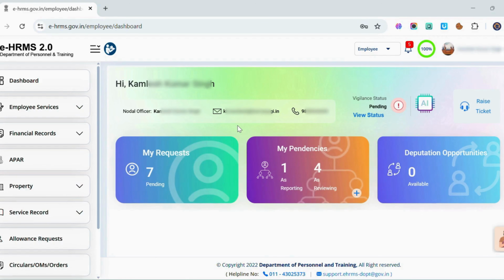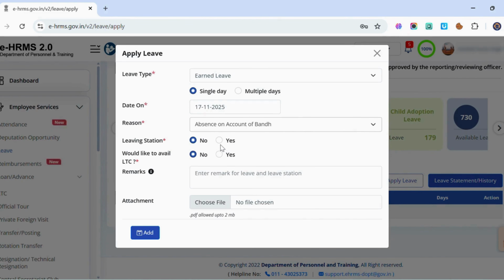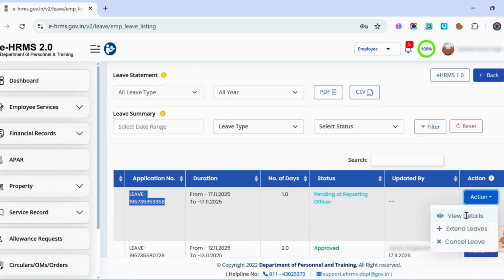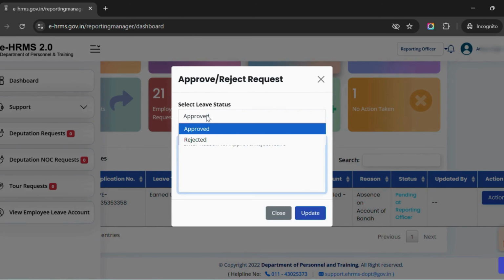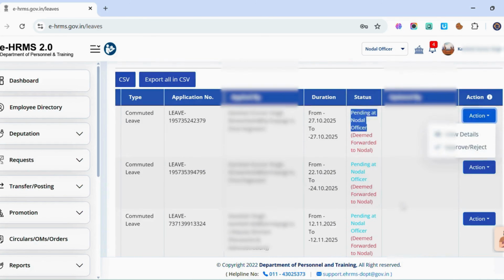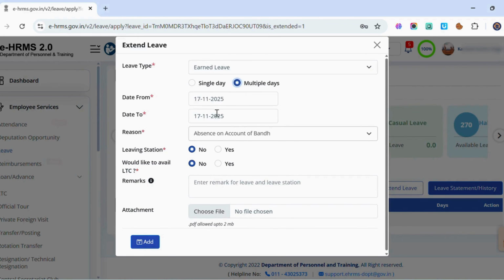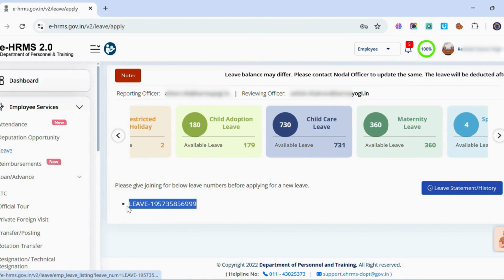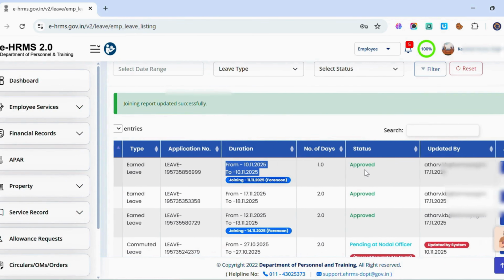How to Apply for Leave in e-HRMS 2.0 | Track, Cancel & Extend Process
This video provides a comprehensive overview of the Leave Management feature in e-HRMS 2.0. It is designed to guide employees through the complete process of applying for and managing leave in a simple and systematic manner.
The video covers the following key aspects:

1. Introduction to the Leave module in e-HRMS 2.0
2. Step-by-step process to apply for leave
3. Overview of the approval workflow
4. How to track the status of leave applications
5. Procedure for marking joining after leave
6. Steps to extend an existing leave
7. Process to cancel a leave request, if required

This tutorial aims to ensure that all users can efficiently utilize the Leave Management system and maintain accurate records within e-HRMS 2.0.
For further assistance, users may refer to the official user manual or contact their respective administrative authority.